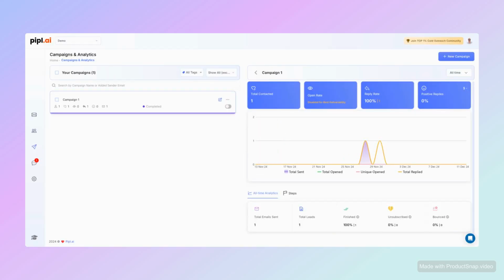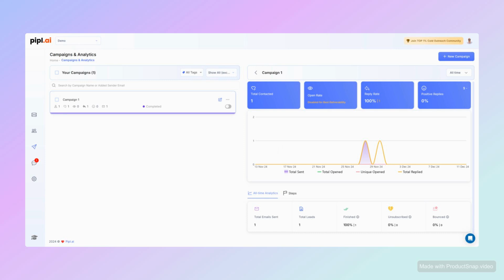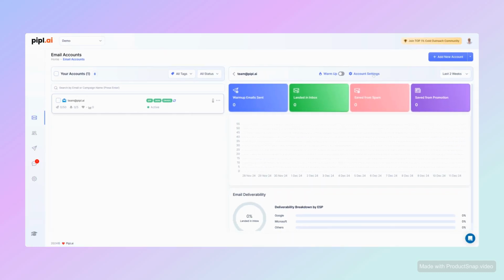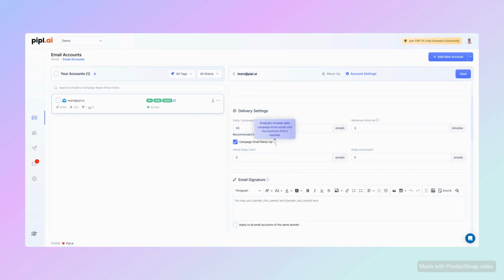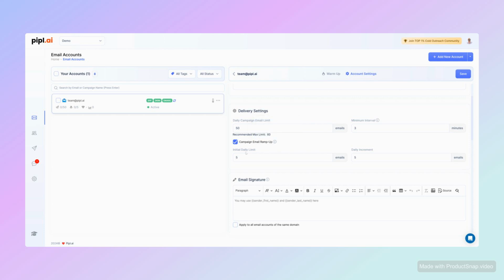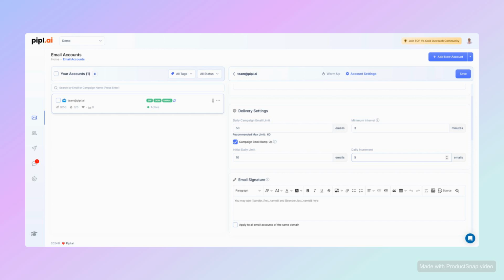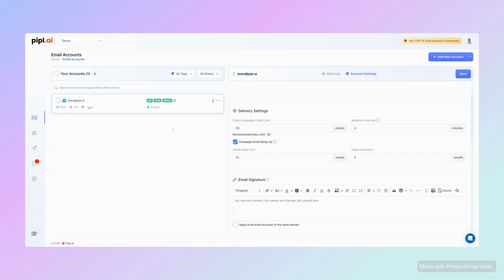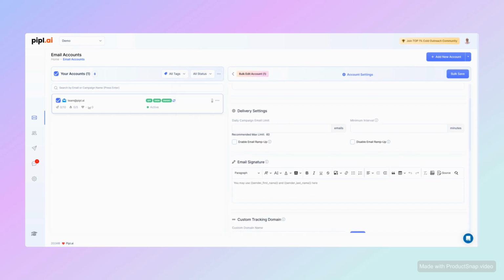Campaign Email Ramp-up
🚀 Ready to boost your email campaigns? In this video, we’ll walk you through enabling campaign email ramp-up for your new email account! 📧 Learn how to start sending your emails slowly and safely, ensuring maximum deliverability. Set your daily limits and watch your email outreach grow! 🔔